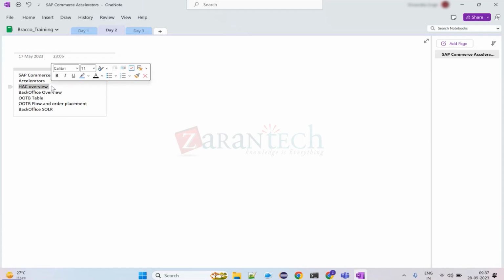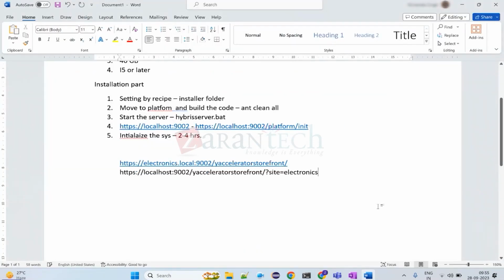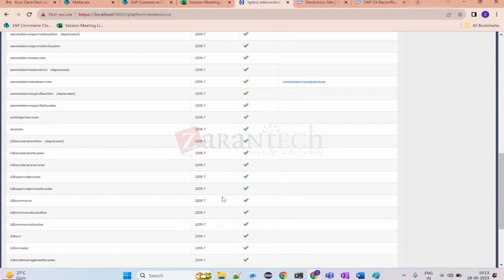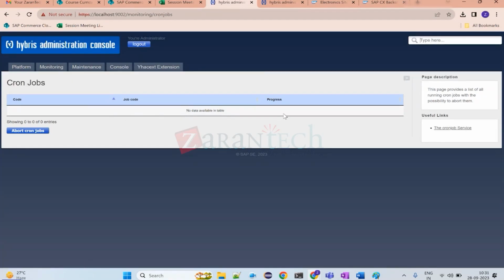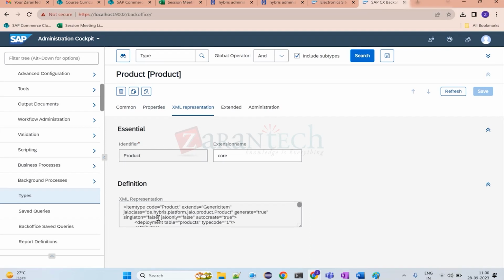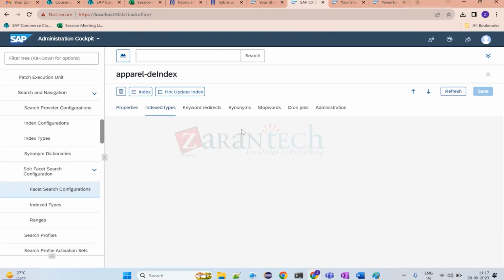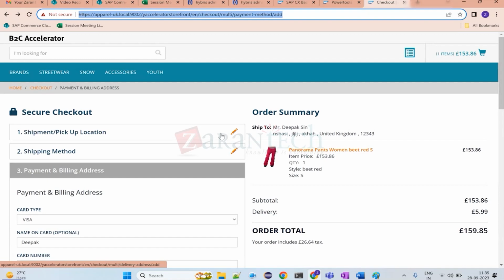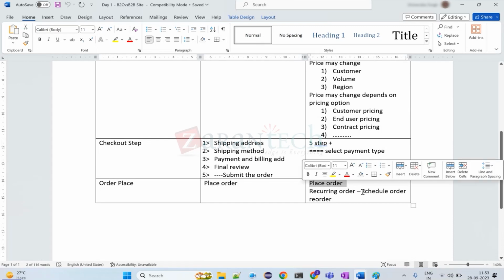HAC Overview and Backoffice Overview | SAP Commerce Cloud V2 Training | ZaranTech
👉 In this video you will learn about HAC Overview and Backoffice Overview as a part of SAP Commerce Cloud V2 Training.

✅ What is the SAP Commerce Cloud V2?
SAP Commerce Cloud V2, also referred to as CCV2, is a cloud-based version of SAP's e-commerce platform designed for large enterprises. It's built to handle complex B2B, B2C, and even B2B2C use cases

✅ About the SAP Commerce Cloud V2 Full Course
The SAP Commerce Cloud V2 course provides a comprehensive understanding of the SAP Commerce Cloud platform and its key functionalities. The course is designed to help participants understand the fundamental technical aspects of SAP Commerce Cloud, both on-premise and cloud versions.

✅ Benefits of this, SAP Commerce Cloud V2 Full Course
👉Possess in-depth knowledge of SAP Commerce Cloud V2, from its core to advanced features.
👉Be proficient in setting up and configuring e-commerce solutions, ensuring smooth process.
👉Gain hands-on experience in implementing best practices for e-commerce success.
👉Possess the confidence to innovate and customize the platform to meet specific needs.
👉Develop practical skills to optimize sales, customer experiences, and adapt to changes.

✅ Features of SAP Commerce Cloud V2 Full Course
👉Course Duration - 46 Hours
👉 Assessments
👉 Lab Documents
👉 Certification Q&A
👉 Course Completion Certificate
👉 E-Books
👉 Certification Guides
👉 Configuration Docs
👉 Cheat Sheet

For More Info on the SAP Commerce Cloud V2 Full Course